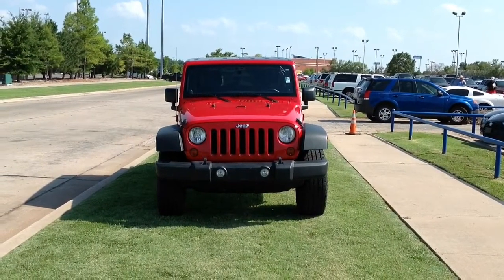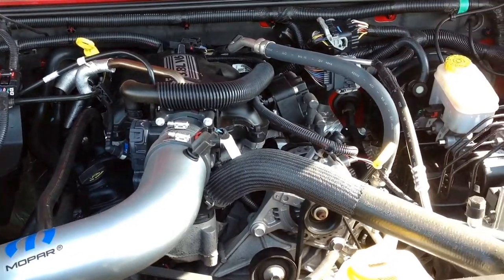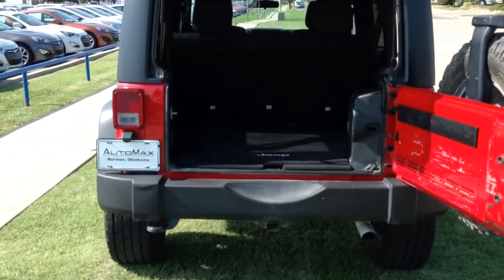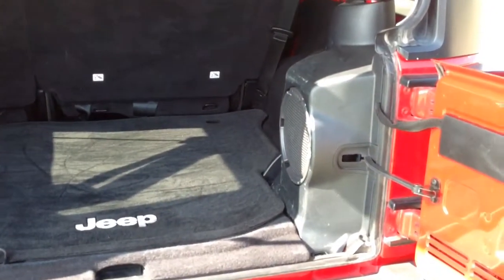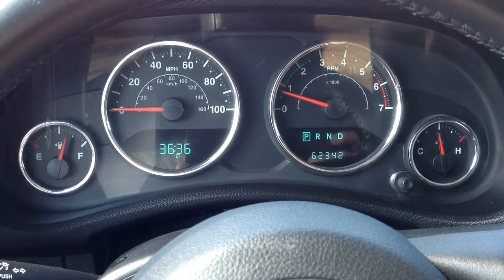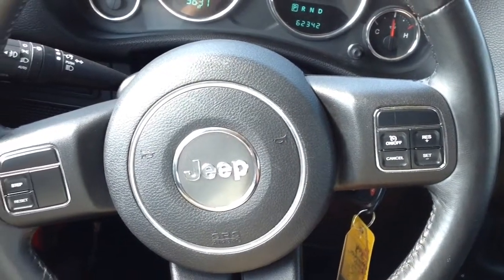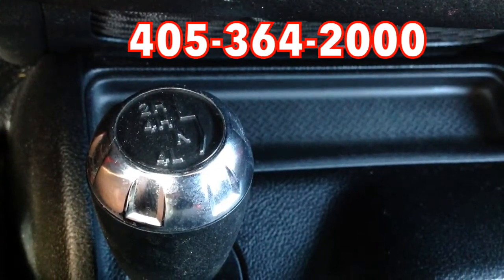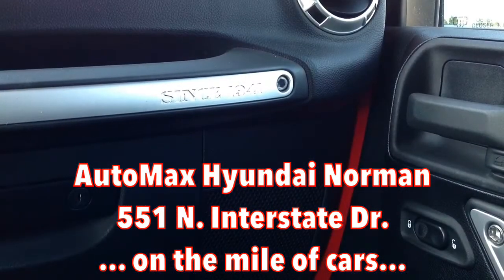Used Cars Oklahoma City 2011 Jeep Wrangler For Sale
Search our inventory of new and used cars in Oklahoma City, Norman, Edmond and the surrounding greater OKC area or call for more details.